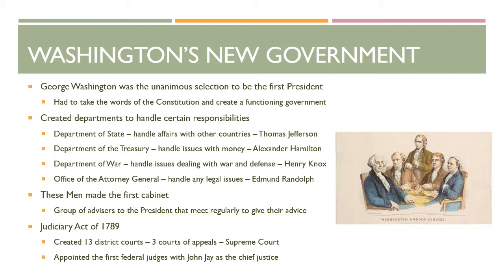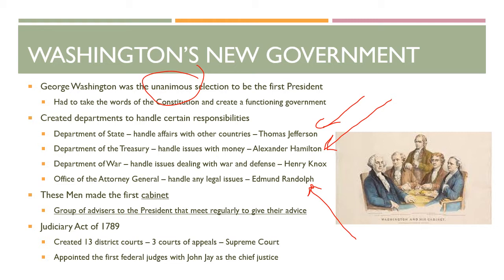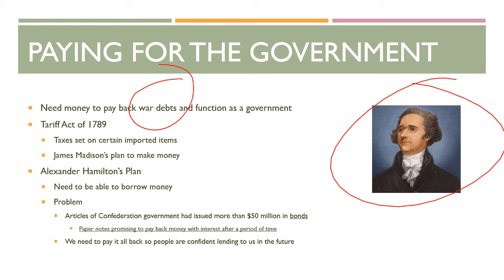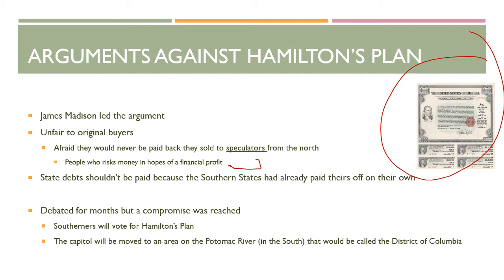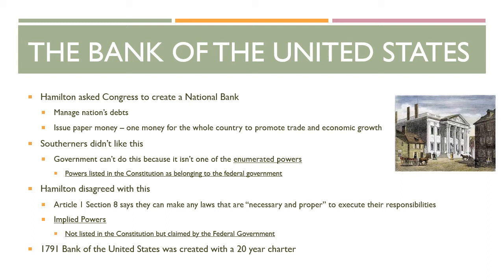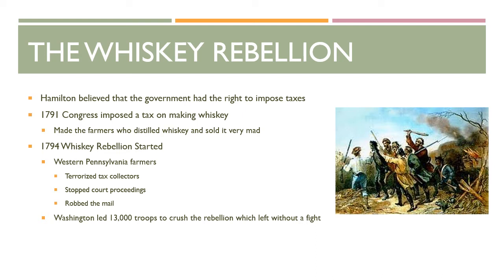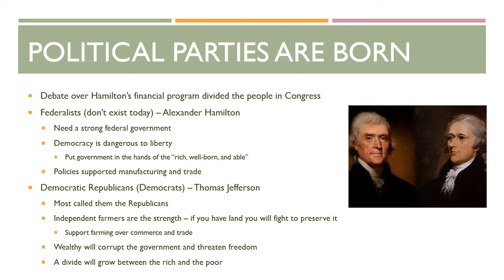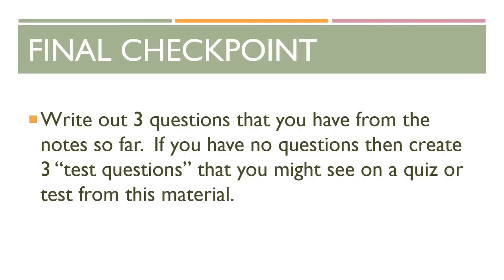4 1 Washington and Congress